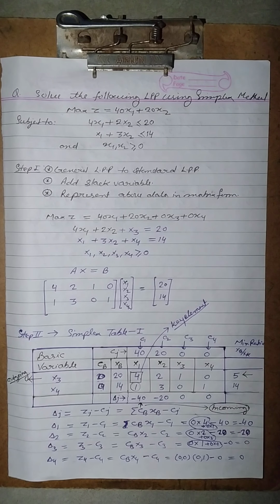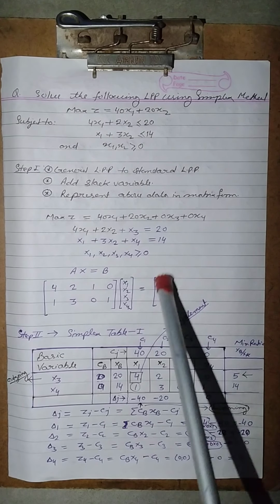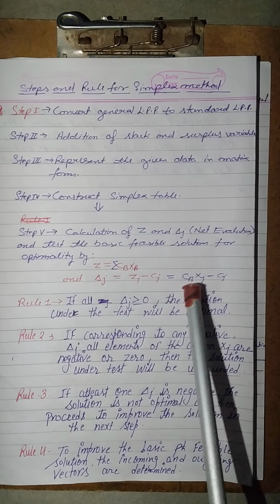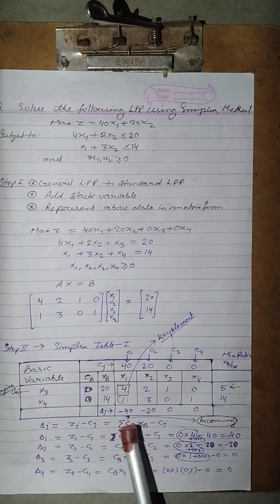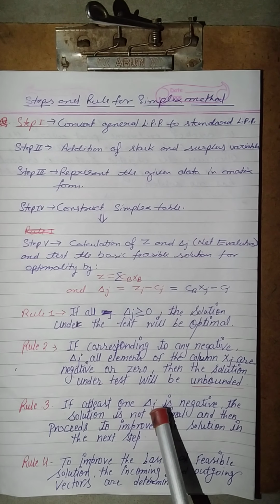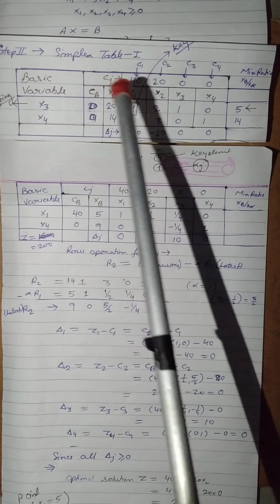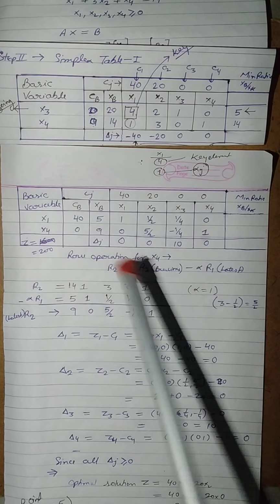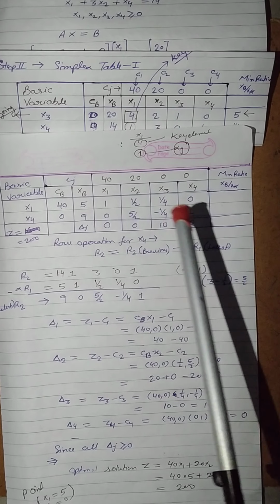Simplex Method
Solution of lPP using simplex method